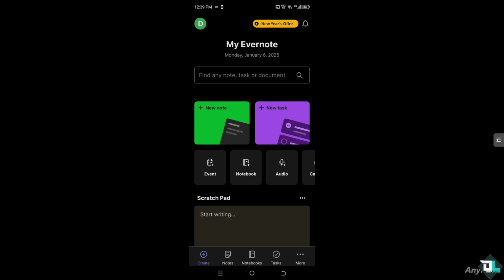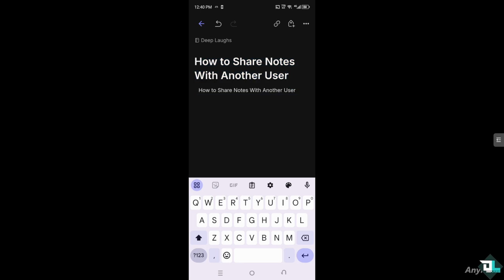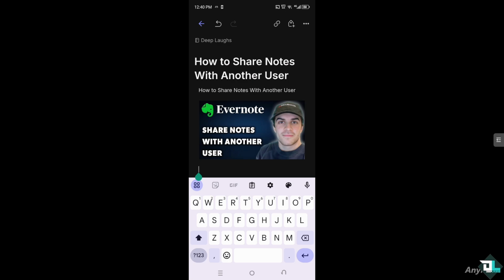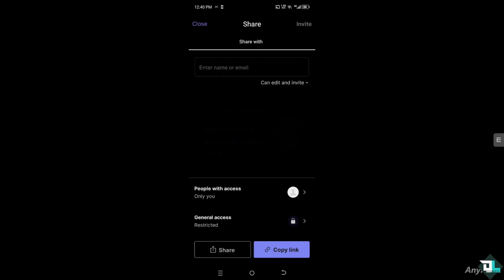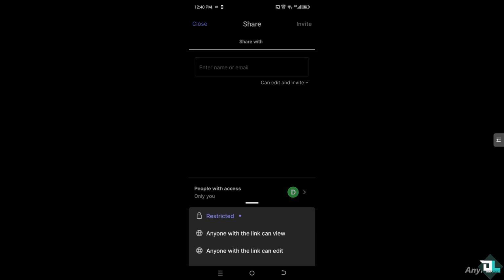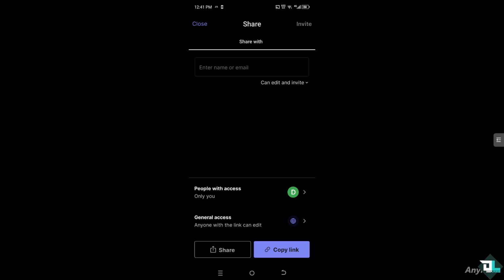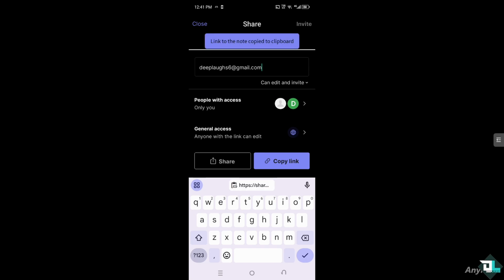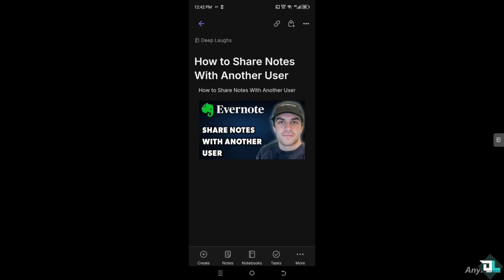How to Share Evernote Notes With Another User (Full 2025 Guide)